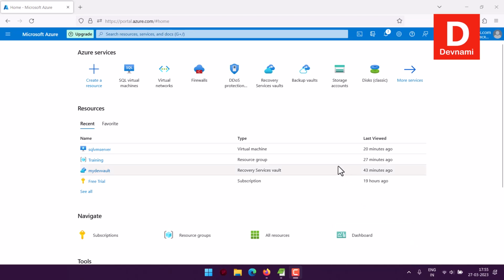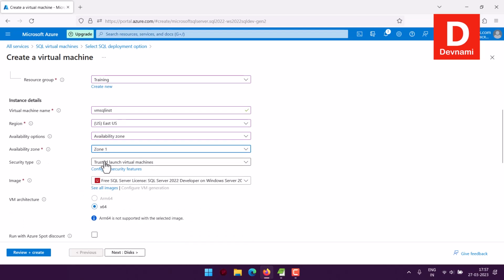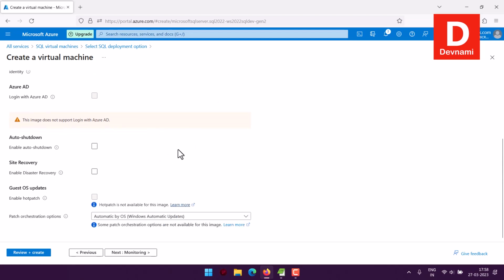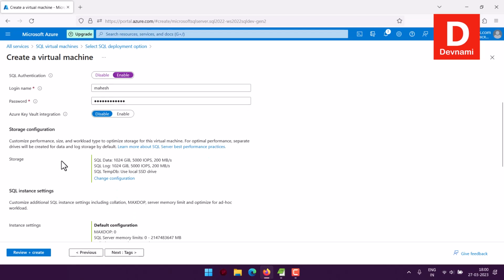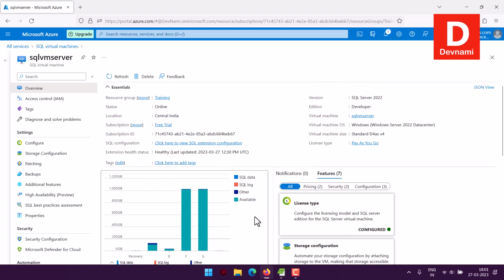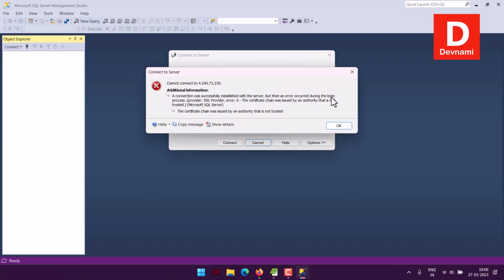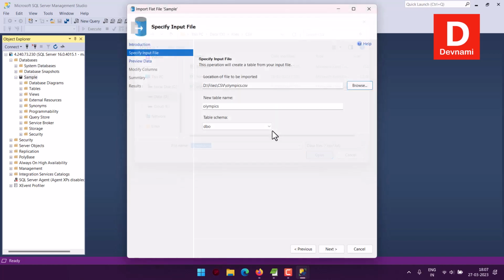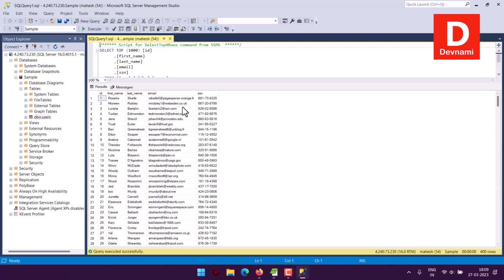Azure - Connect Azure SQL Database to SQL Server Management Studio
Learn How to Connect Azure SQL Database to SQL Server Management Studio in Azure Portal.